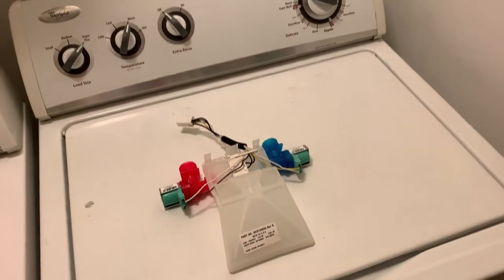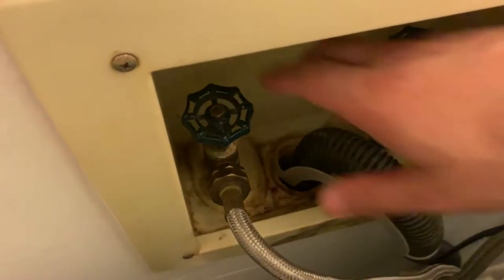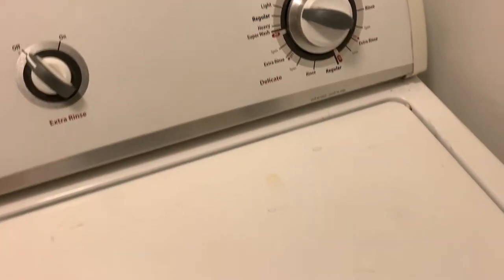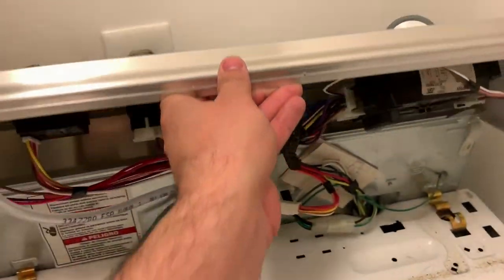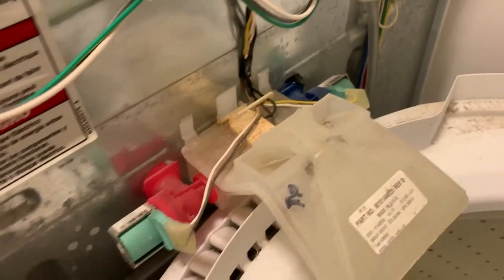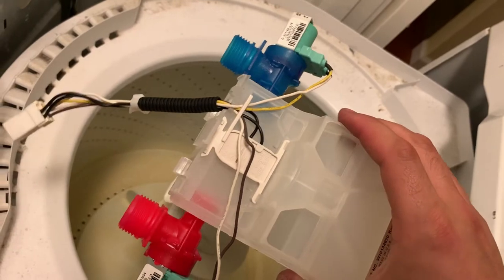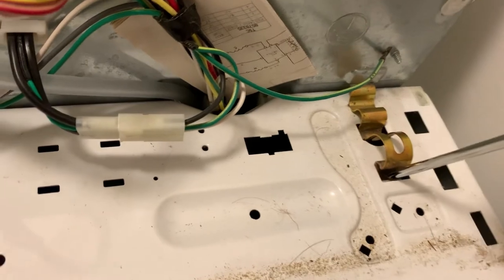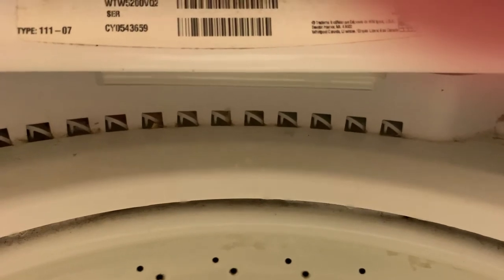Washer Water Leak From Top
If you have water leaking from the top of your washing machine and filling up your drum, then this video will help you!

Parts you may need: